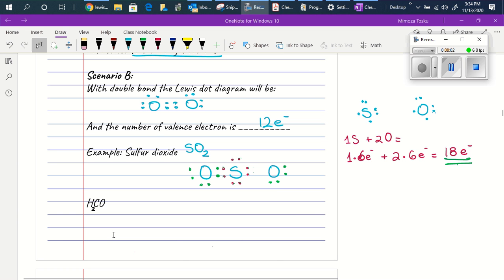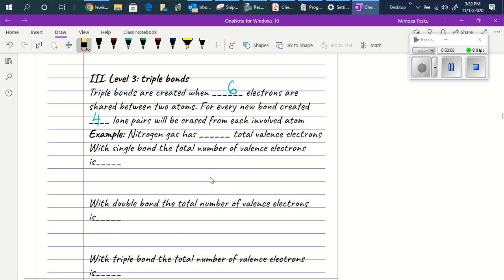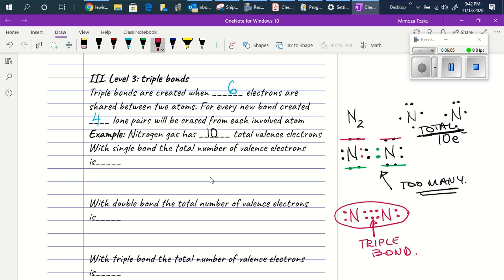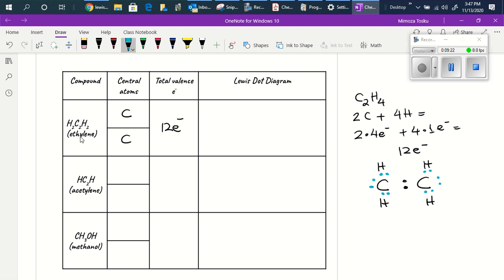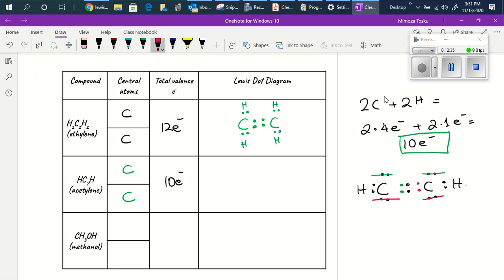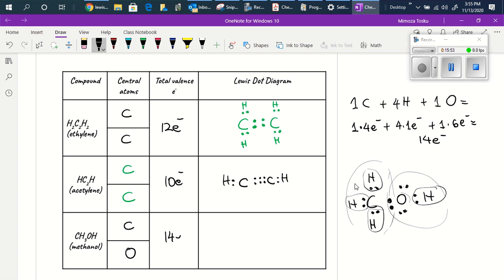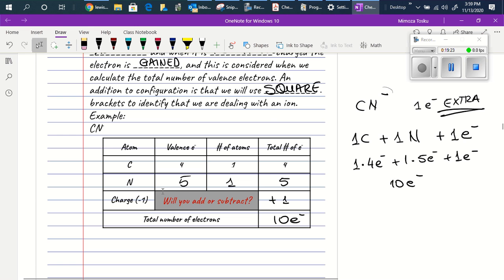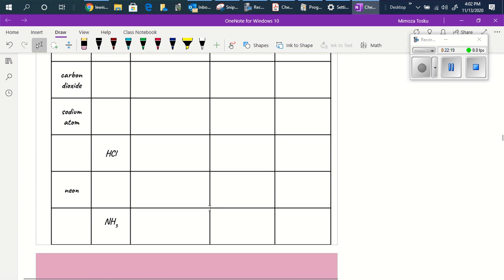Video Lesson 02 Part 2 Bonding Molecular Compounds triple bonds and Polyatomic Ions